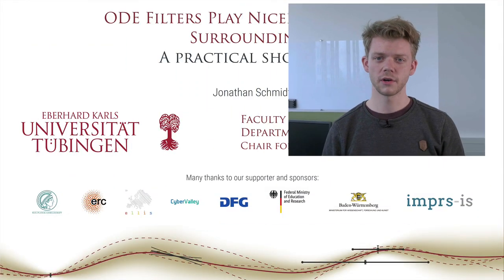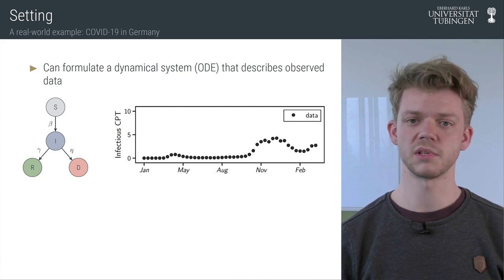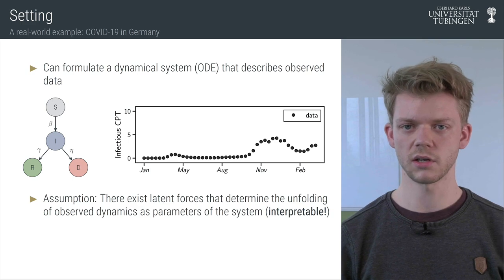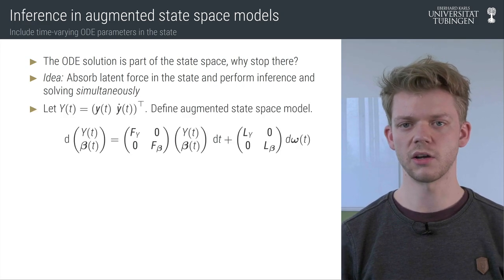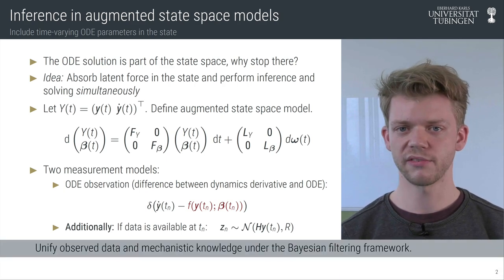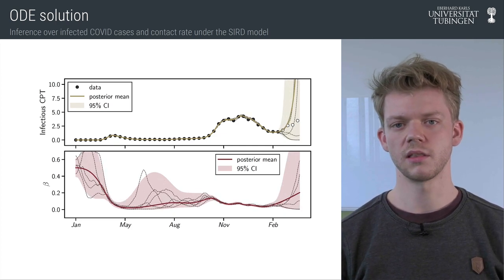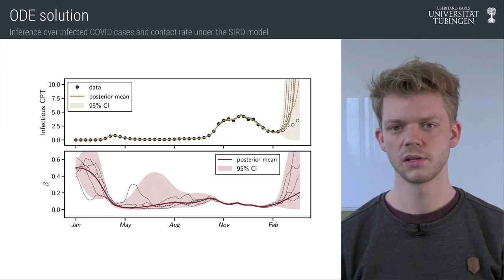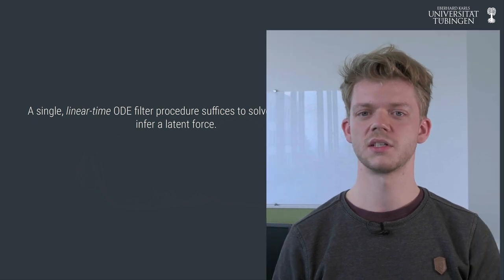Probabilistic Numerics for ODEs 9: A practical showcase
In this penultimate video, Jonathan Schmidt uses the concrete example of modelling latent contact rates in an SIRD model of the Covid19 pandemic to show that probabilistic ODE filters, using the extended Kalman filter, can approximately infer nonparametric latent forces in a single forward solve.